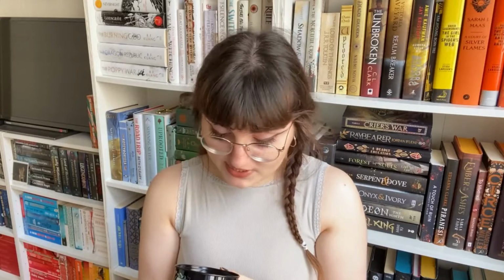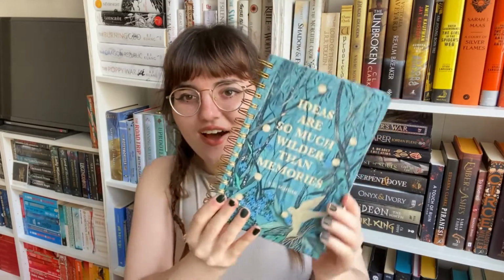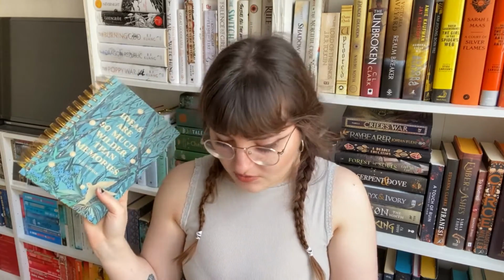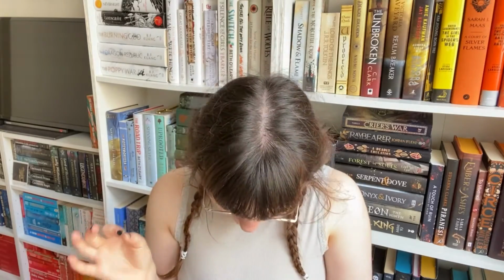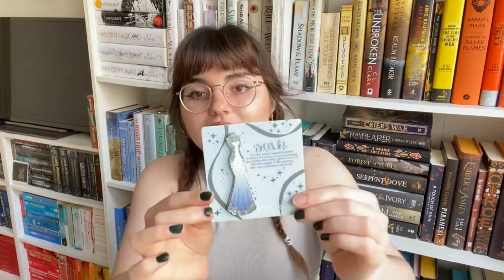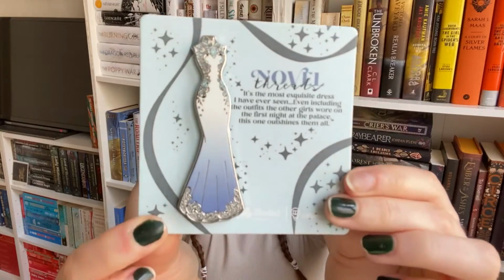a belated may Illumicrate unboxing ✨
Here's all the info on the items and the artists:
-spinning silver booksleeve by @pauhami
-girls of paper and fire novel threads pin @blissfullybookish
-the invisible life of addie larue sketchbook @rena.illustration
-daevabad trilogy tea tin @lioninthetrees
-m-bot illumikey @dalandan.ielle
-monthly pin @stacey.mcevoy.caunt